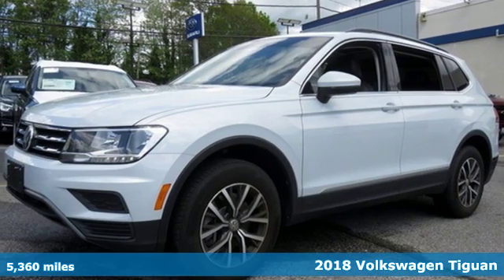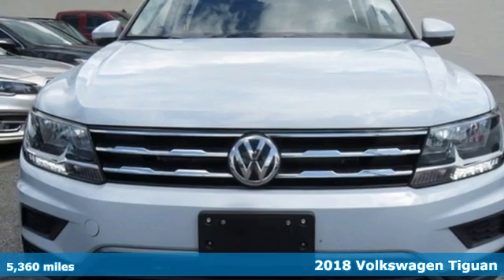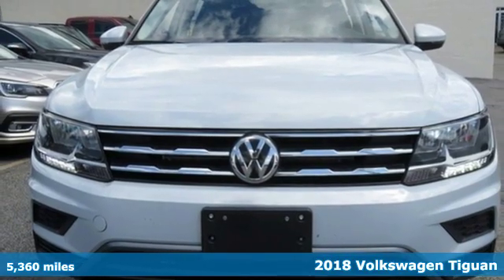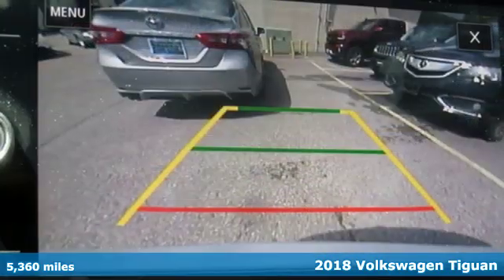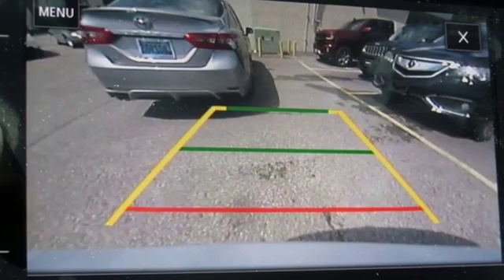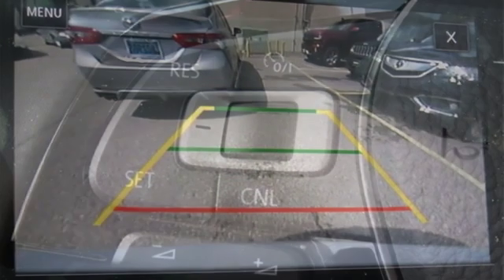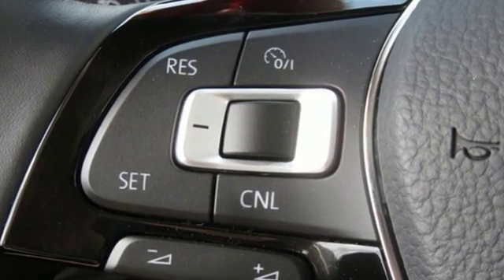2018 Volkswagen Tiguan Baltimore MD Parkville, MD OP199842 - SOLD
Year: 2018
Make: Volkswagen
Model: Tiguan
Trim: 2.0T SE
Engine: 2.0L TSI DOHC
Transmission: 8-Speed Automatic with Tiptronic
Color: White
Mileage: 5360
Stock #: OP199842
VIN: 3VV2B7AXXJM199842
JUST ARRIVED. PENDING INSPECTION. White 2018 Volkswagen Tiguan 2.0T SE 4Motion AWD 8-Speed Automatic with Tiptronic 2.0L TSI DOHC AWD.brbrRecent Arrival! 21/27 City/Highway MPGbrbrbr*Your additional costs are sales tax, tag and title fees for the state in which the vehicle will be registered, any dealer-installed options (if applicable) and a $299 dealer processing fee (not required by law). Prices are subject to change, and prior sales are excluded from these offers. While every reasonable effort is made to ensure the accuracy of this information, we are not responsible for any errors or omissions contained on these pages. Please verify any information in question with the dealer.

Address:
9215 Harford Rd